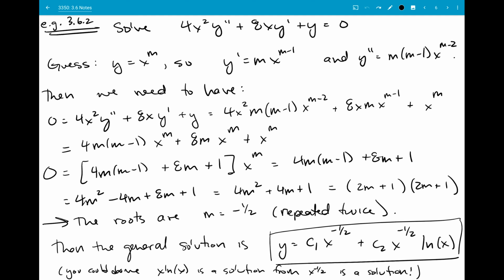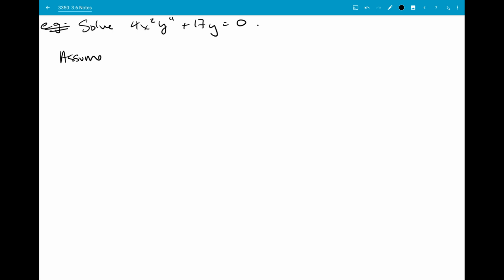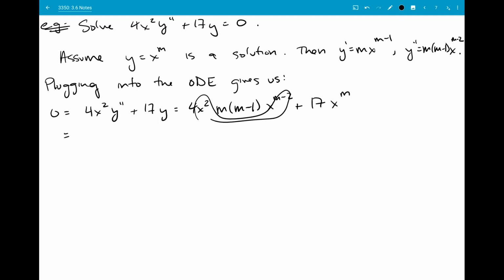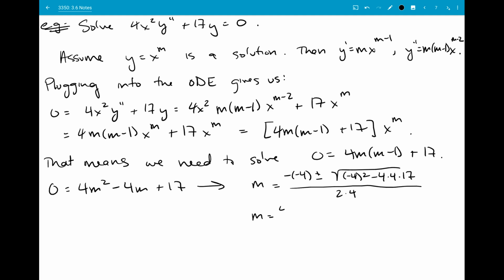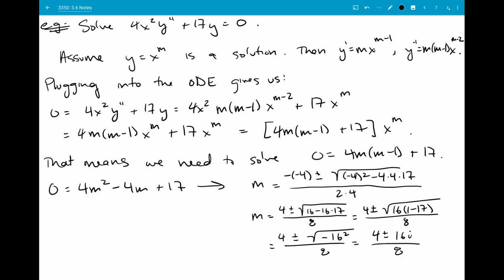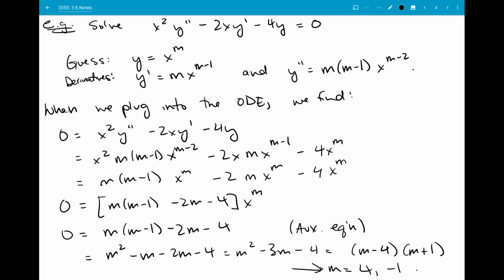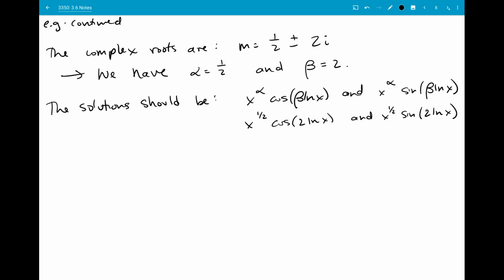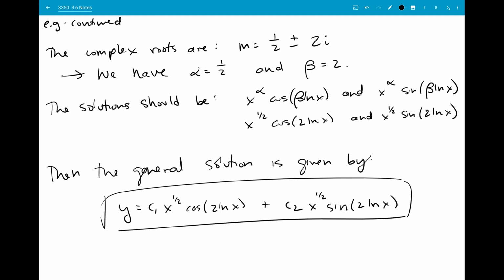3.6: Cauchy-Euler 4 - complex roots